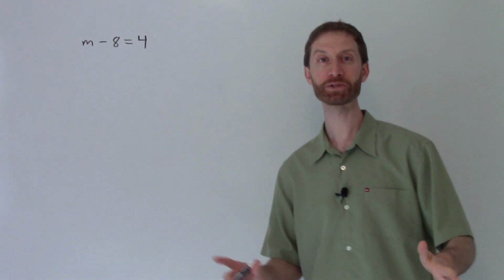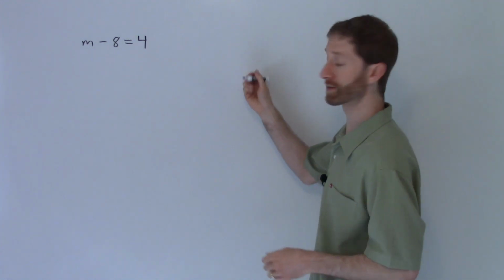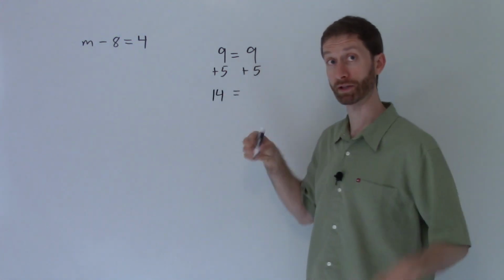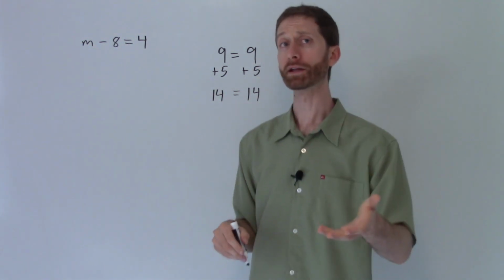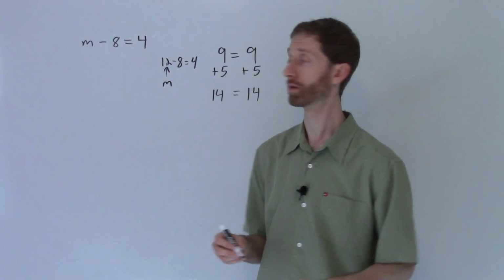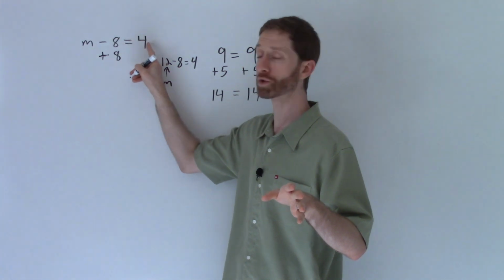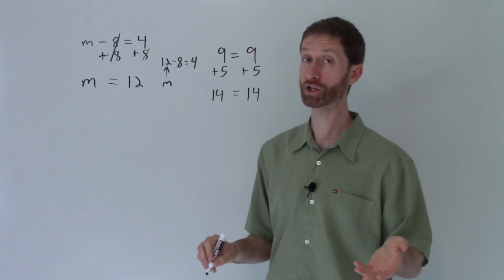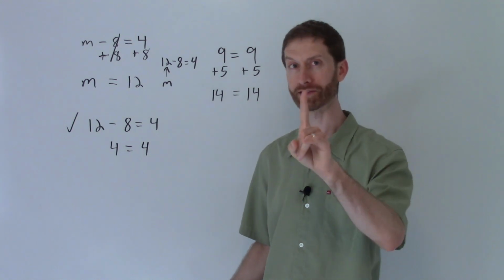3 6 Video 1 Solving 1 Step Subtraction Equations Why It Works